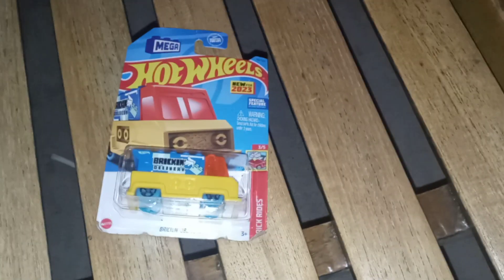7333: Unboxing a Hot Wheels car on the 2016 wooden benches near Ex-Sears @ South Coast Plaza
This is my first time filming these benches near the old Sears store after demolition of the HW Complex garage as well as unboxing a Hot Wheels product on these benches. I last filmed these back in March but u filmed the last 2 which were occupied.

Filmed: Friday October 27, 2023